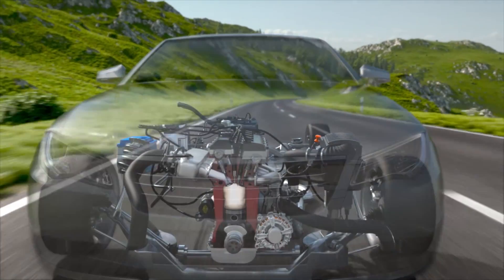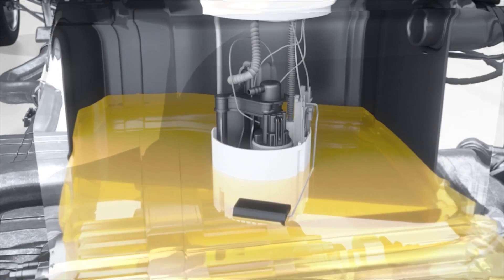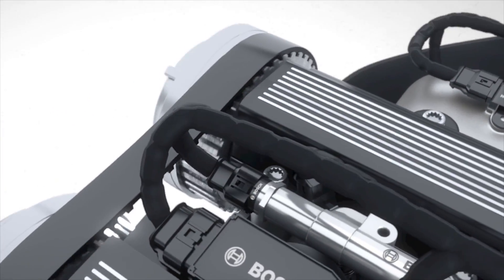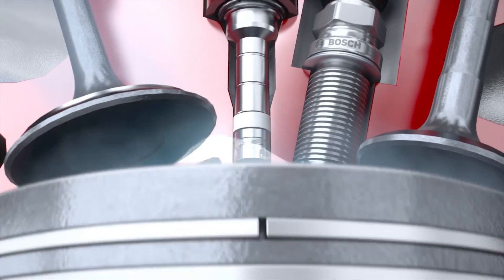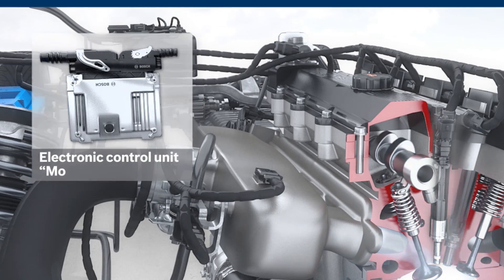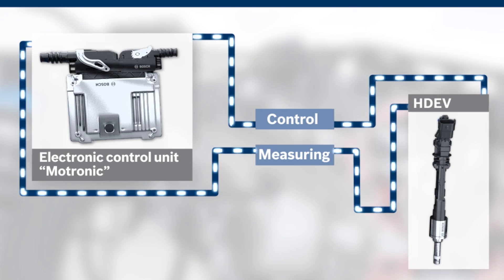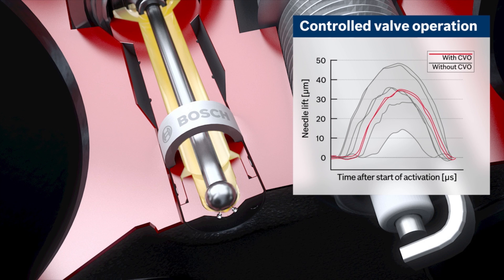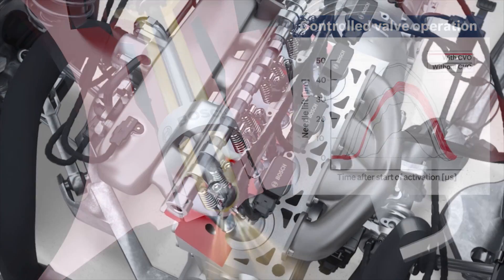Bosch GDI – How it Works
This video provides an overview of how Gasoline Direct Injection (GDI) works in passenger vehicles by creating the air/fuel mixture right in the combustion chamber.